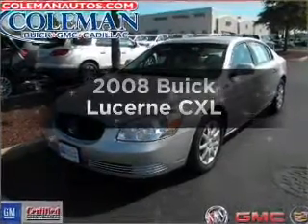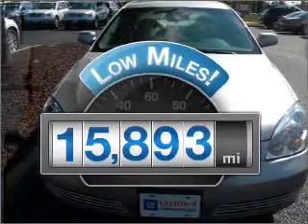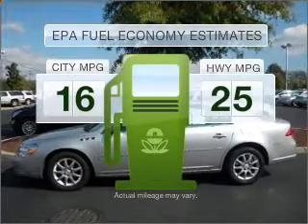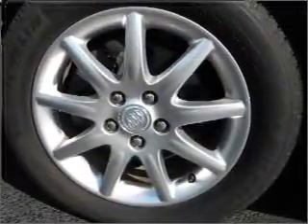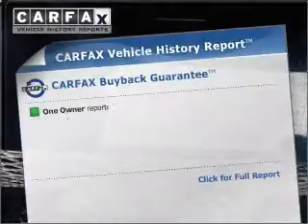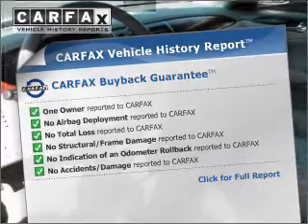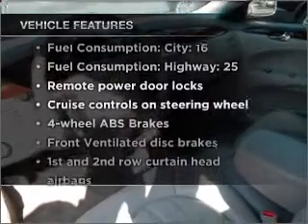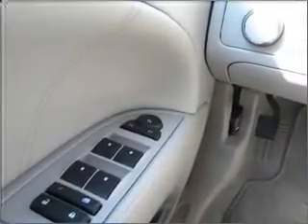2008 Buick Lucerne - Lawrenceville NJ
Year: 2008
Make: Buick
Model: Lucerne
Trim: CXL
Engine: 3.8 liter 6 cylinder 12 valve
Transmission: 4-Speed Automatic
Color: Silver
Mileage: 15893
Address:
100 Renaissance Blvd.